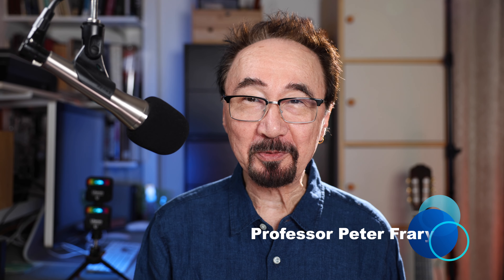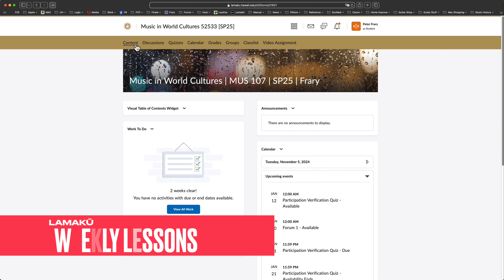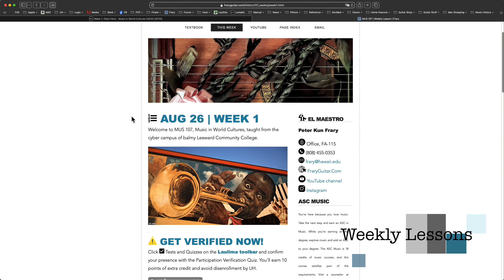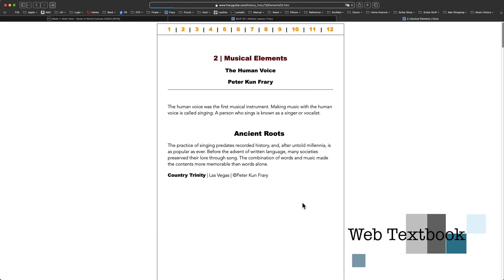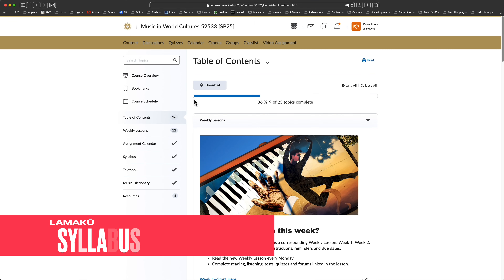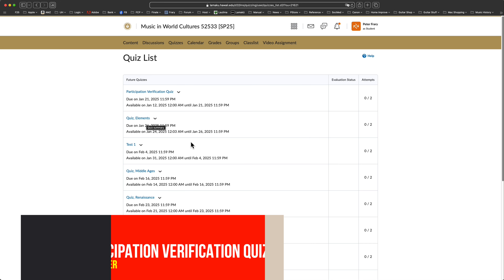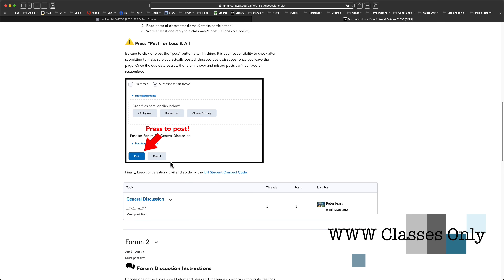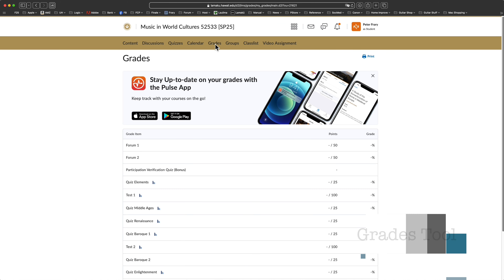Lamakū Basics for Music Courses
Professor Peter Kun Frary takes you on a tour of Lamakū tools and resources for music courses at Leeward Community College. Lamakū—a variant of Brightspace—is the web based course interface for courses in the University of Hawaii System. In 2025, Lamakū replaced Lalima as the official web course interface for the UH System.

Professor Frary teaches Intro to Music Literature, World Music Cultures, Guitar 1 and 'Ukulele 1 at Leeward Community College. Everybody is welcome to enroll in classes at Leeward Community College. Come join us!

Toolbox for this video
Shure KSM8
Rode Streamer: X
Neumann KM 184, matched stereo pair
Amaran 100x S COB Video Light
Godox ML30Bi Bi-Color LED Video Light
Tascam DR-60D MK II audio recorder
GODOX Softbox Lantern Softbox CS-65D
Canon EOS R6 MK II camera
Canon RF 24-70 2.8L IS USM lens
Manfrotto MT190CXPRO4 Carbon Fiber Tripod
Manfrotto MVH500AH, Fluid Video Head

If you need any of these items, please use the link to purchase them. Mahalo!

Production Software
Finale (music scores)
Photoshop (graphics)
Final Cut Pro (video editing)
Logic Pro (audio)
TwistedWave (audio)